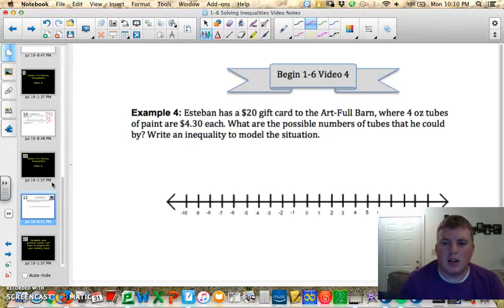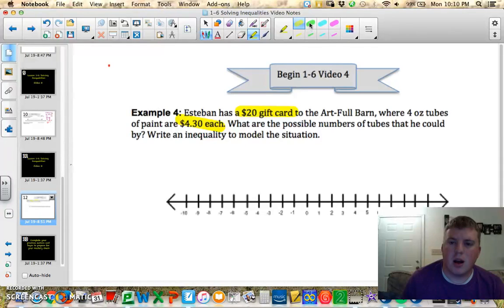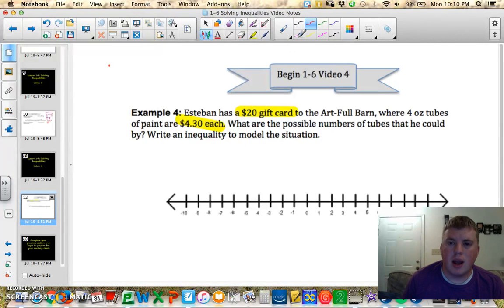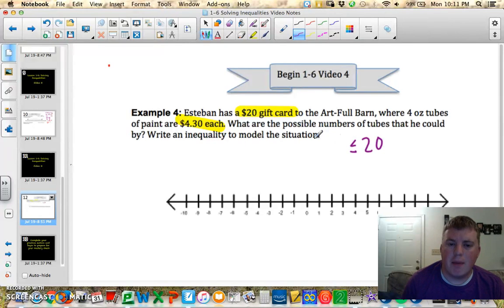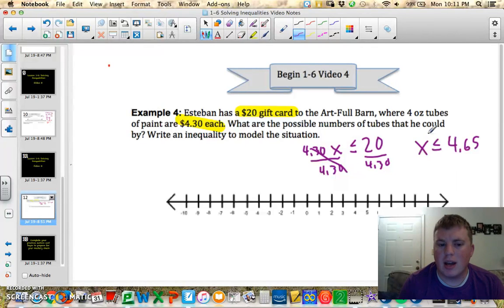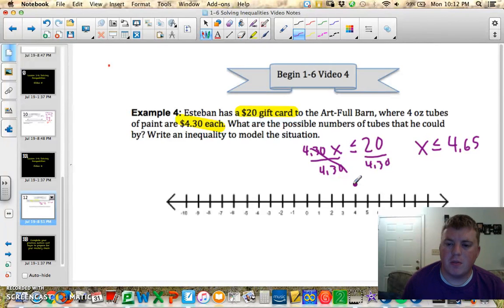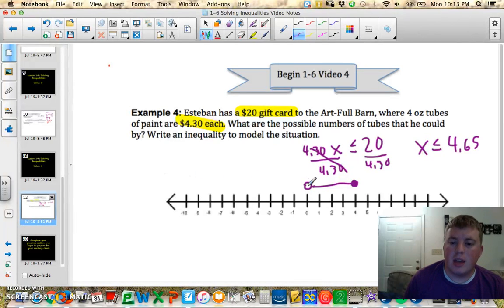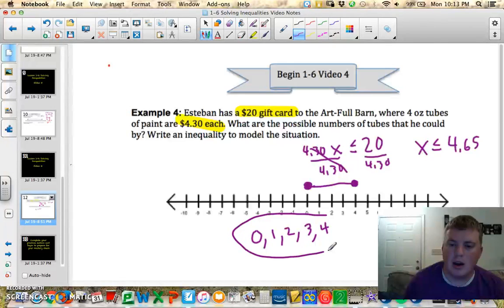1-6 Video 4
Inequality Word Problems. Unit 1 Packet, page 31.